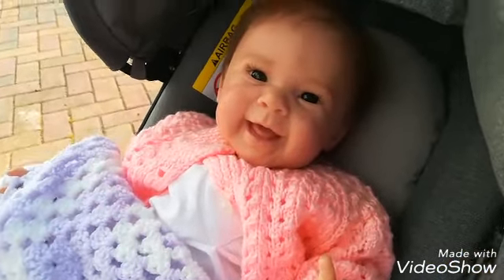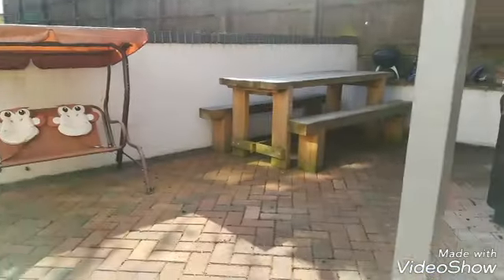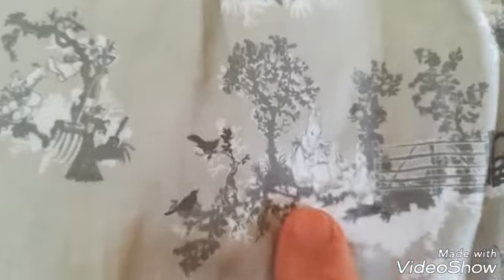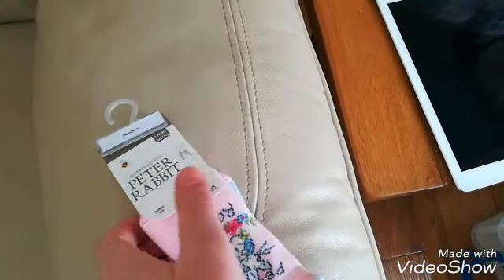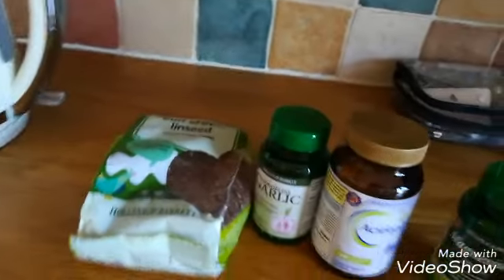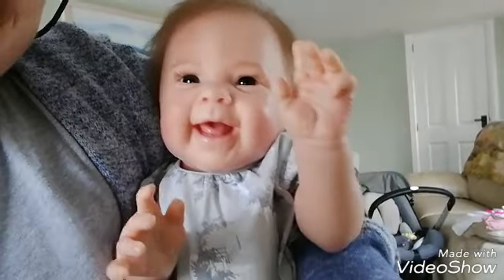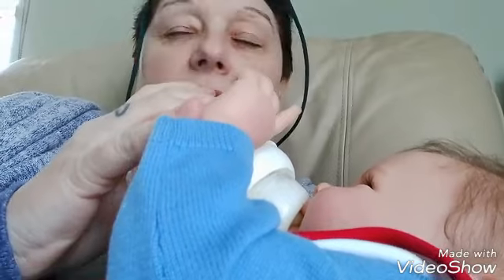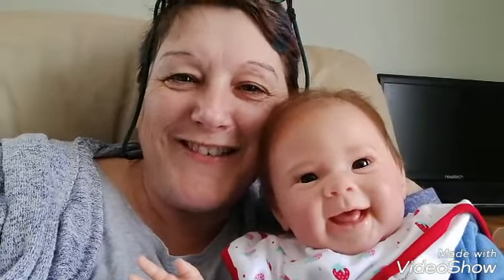Heidi's Day In The Life 💗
hello there 🙋
Though I'd blog a little bit of our day today with Heidi.
Enjoy

Heidi is maiziebyandreaarcello